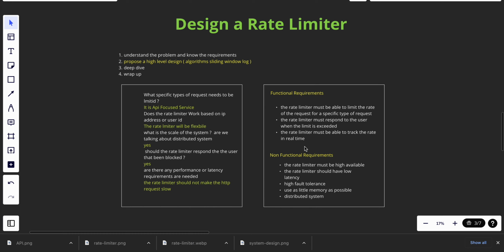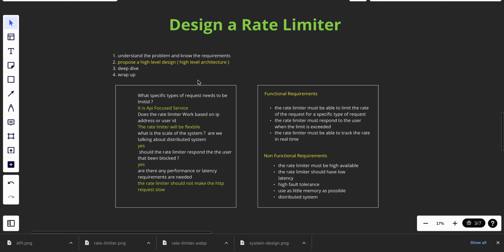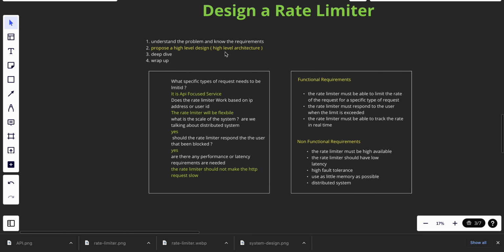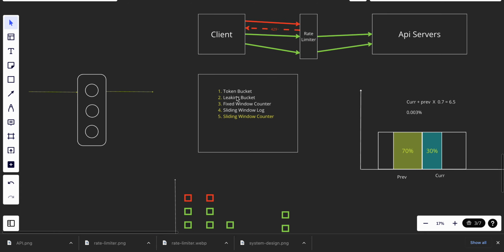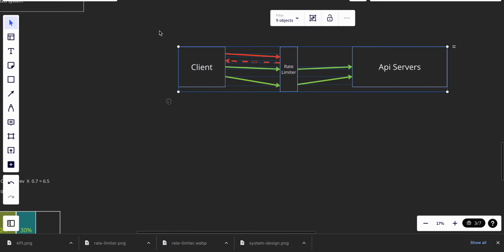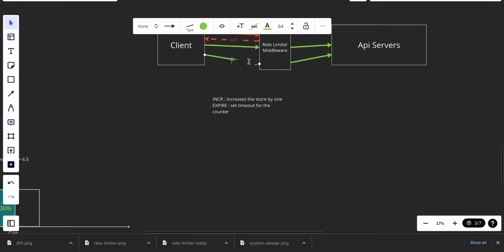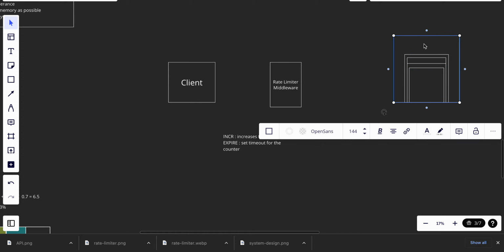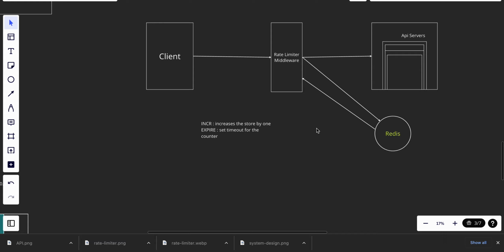System Design | Rate Limiter | Pt 2 | High Level Design | Pt8 | High Level Architecture